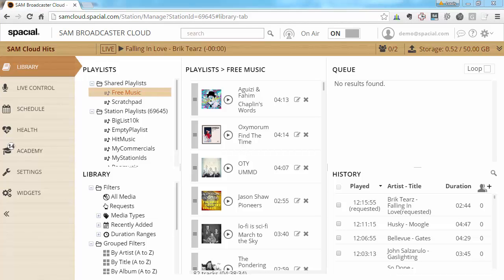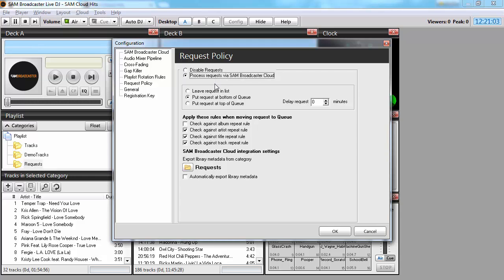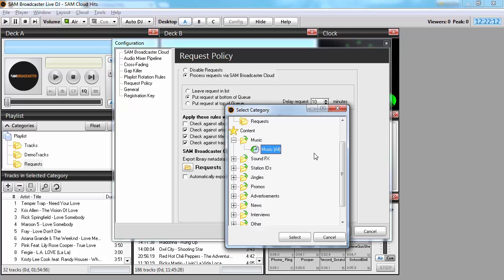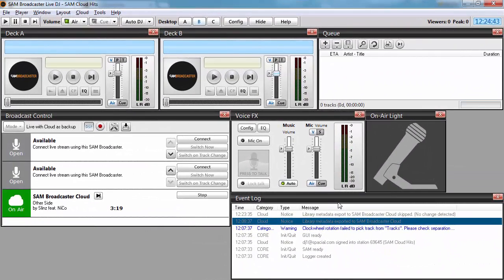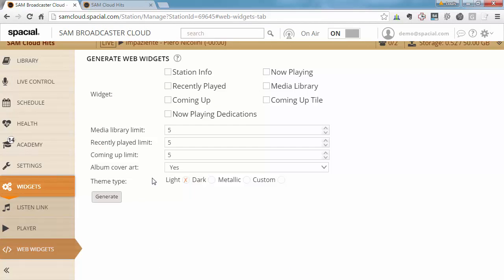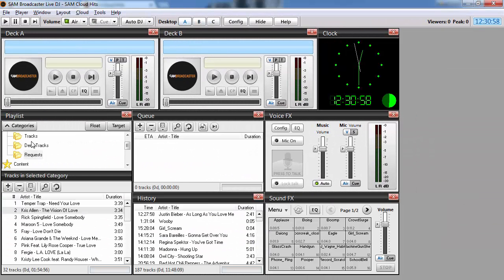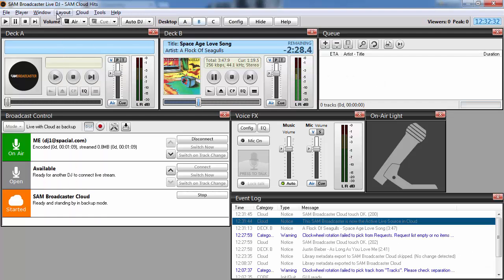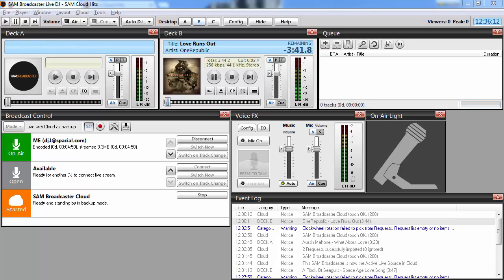Automated Requests via SAM Broadcaster Live-DJ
How to set up automated requests. Listeners can browse your media library and request tracks. This then automatically plays on the station.